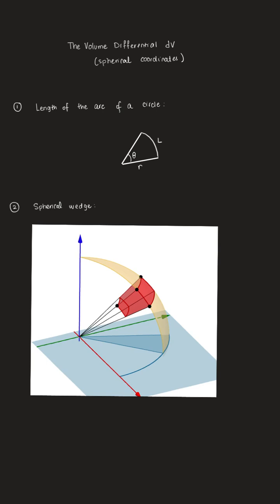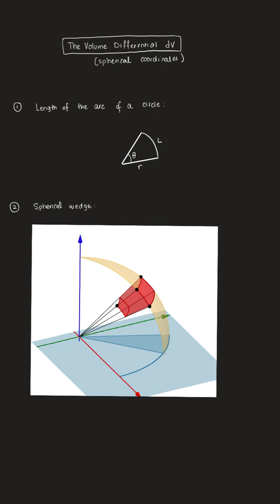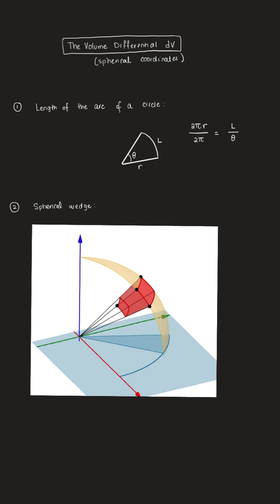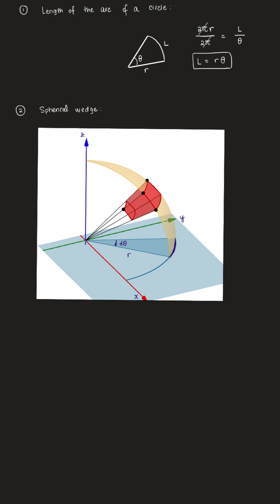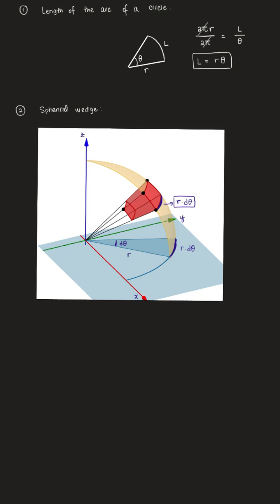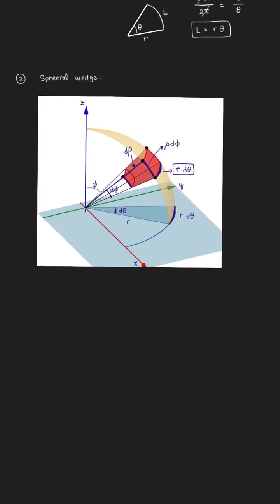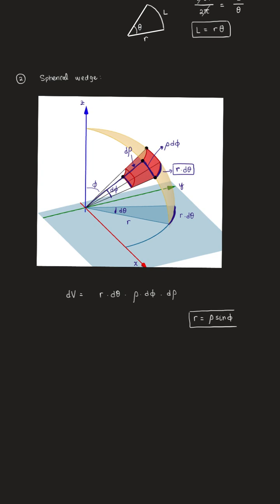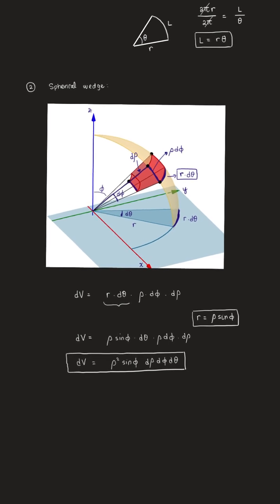16.5 Volume element in spherical coordinates